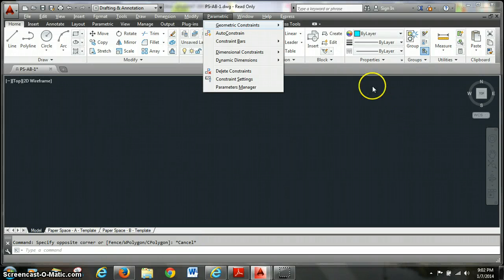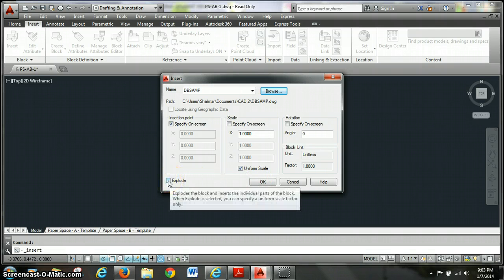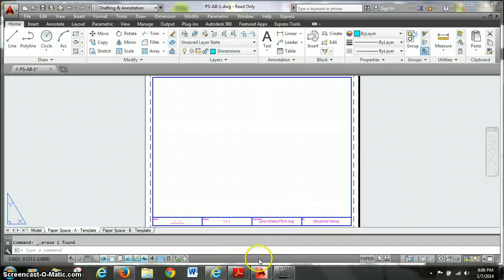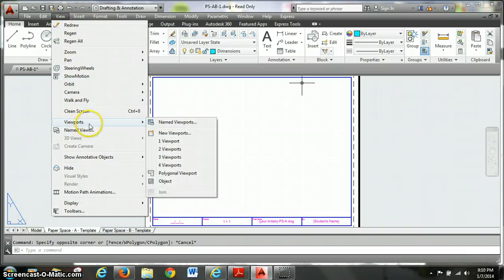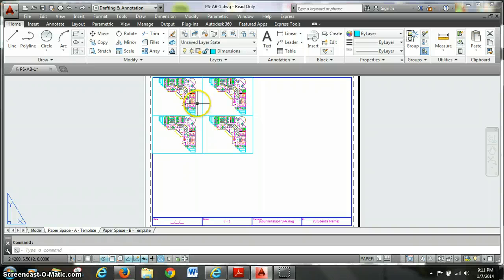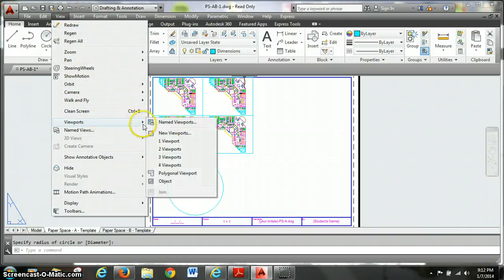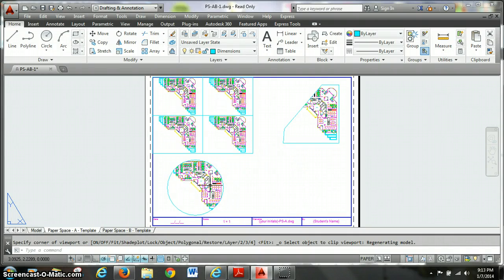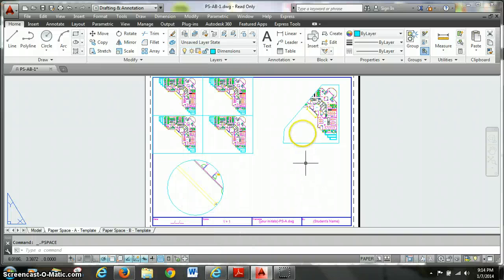CAD 2 Viewport Creation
Demonstration of creating and scaling multiple viewports in a drawing.